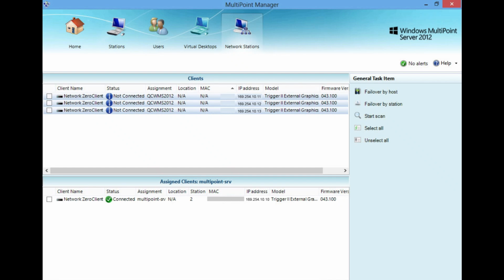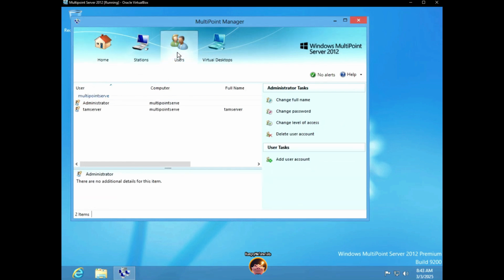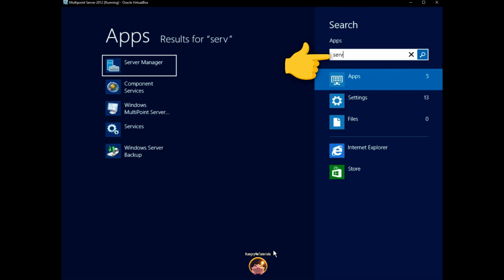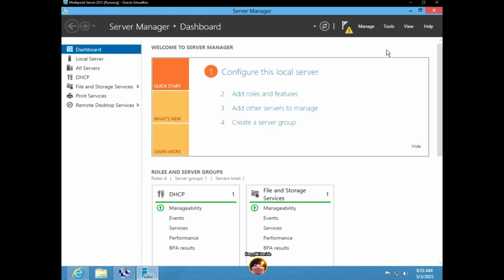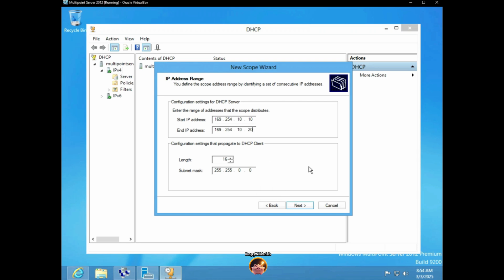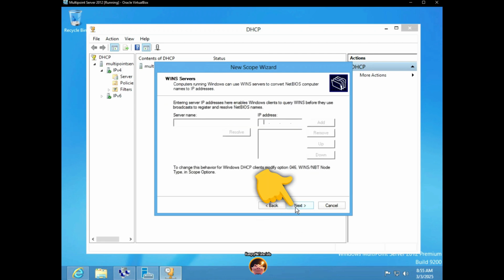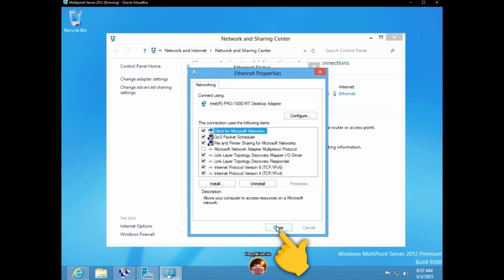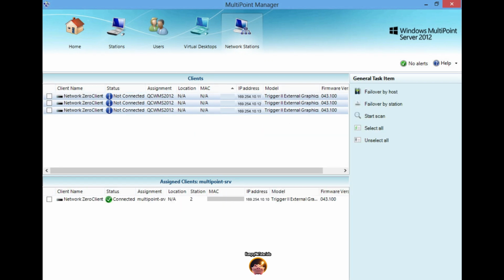How to setup Multipoint Server 2012 without Router | DCP Batch 33, 36, 30, 37, etc | 169.254.10.x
If your Windows Multipoint Server 2012 host and client connection do not have a router, its default gateway will be set to 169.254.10.x

In this video, I will show you how to re-setup or re-configure your connection without the need for router or internet connection.

I cannot guarantee that this will also work in other DCP batches like the Batch 36, 30 and 37. But it worked perfectly in Batch 33.

- DepEd Computerization Program
- How to setup DCP Batch 33
- How to setup DCP Batch 36
- How to setup DCP Batch 30
- How to setup DCP Batch 37
- How to setup DCP Batch 26
- How to setup DCP Batch 27
- How to setup DCP Batch 28
- How to setup DCP Batch 29
- How to setup DCP Batch 31
- How to setup DCP Batch 32